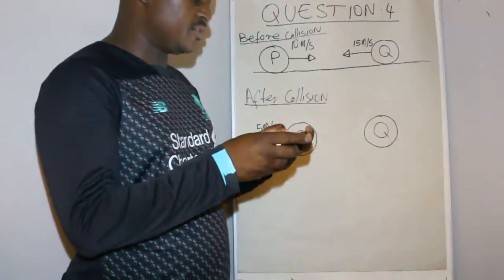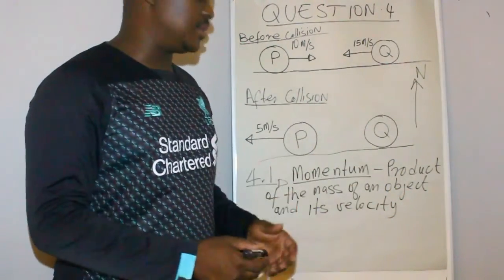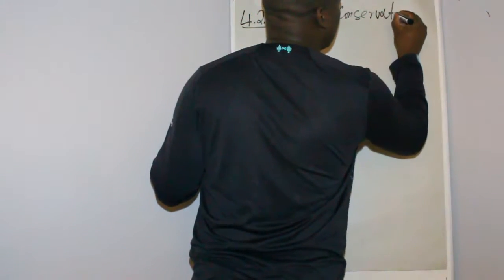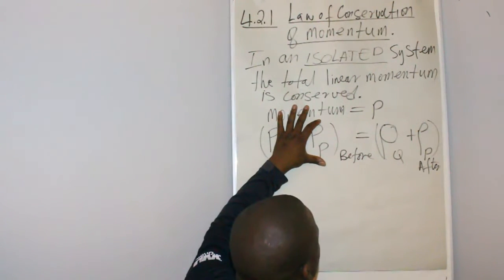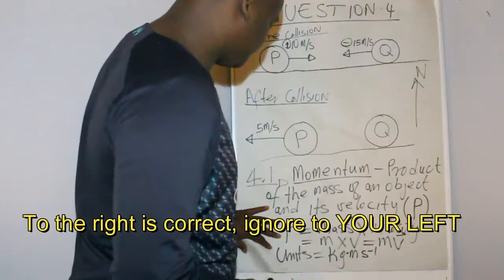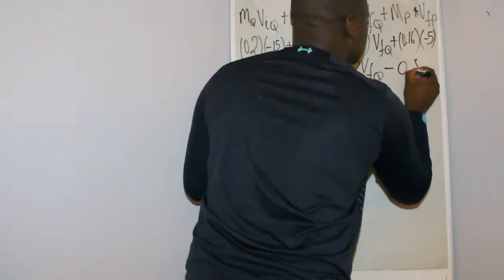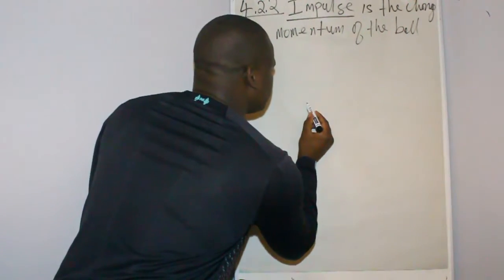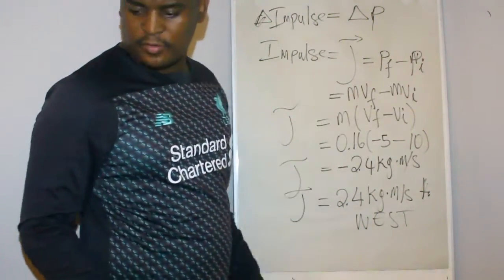B | NOVEMBER 2020 GRADE 12 PHYSICAL SCIENCES P1 - Momentum & Impulse Theorem, Collisions